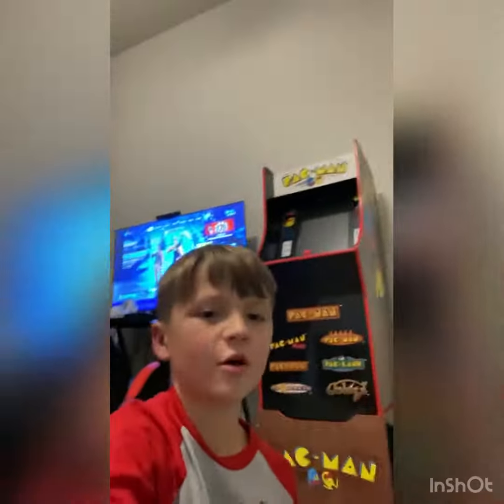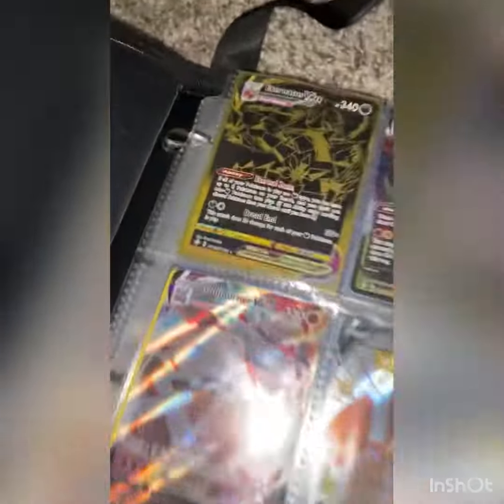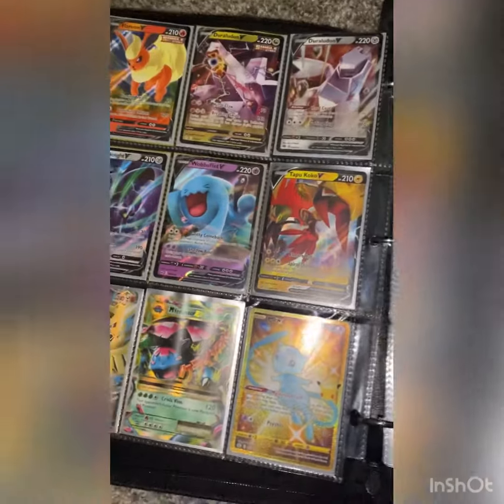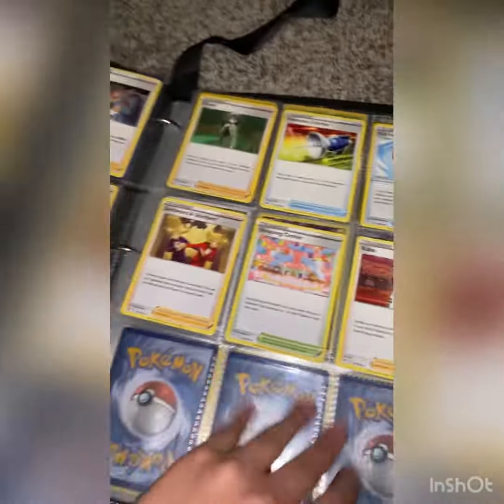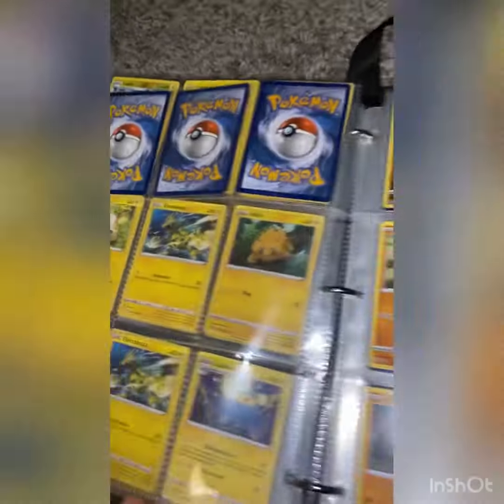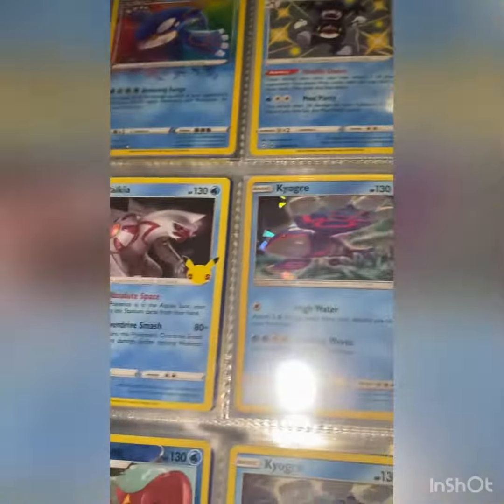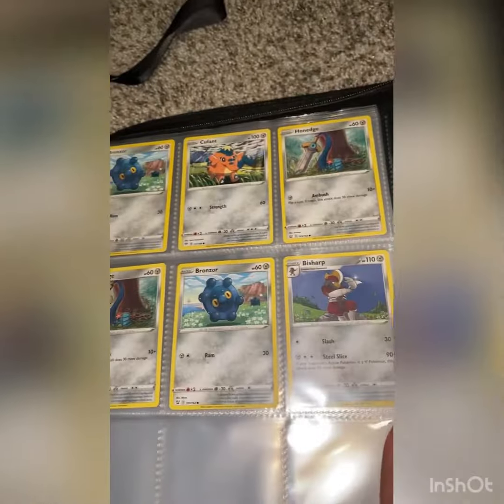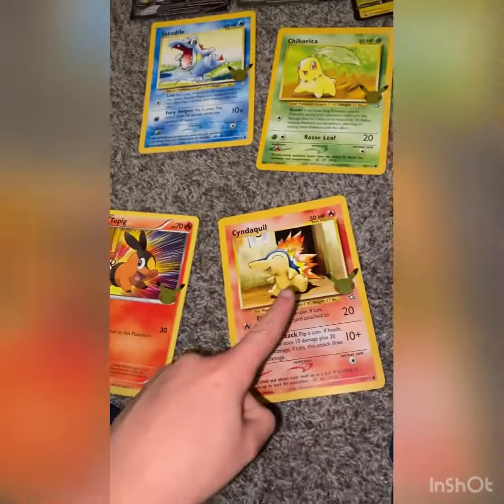Pokémon Binder tour